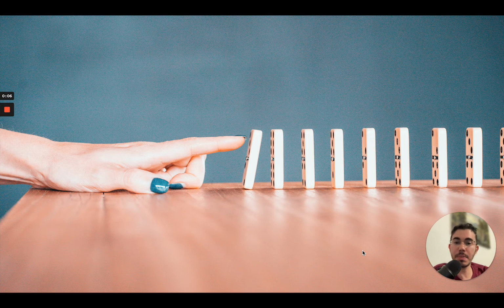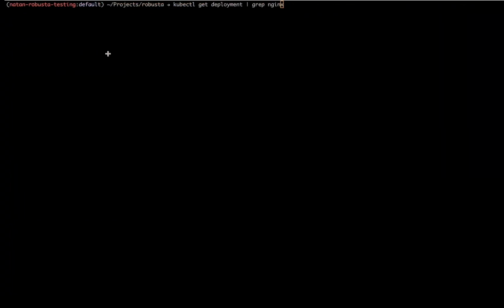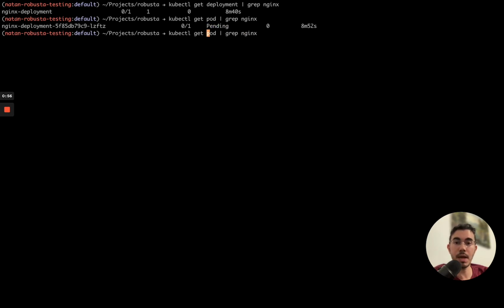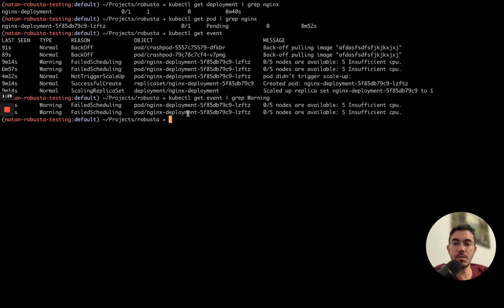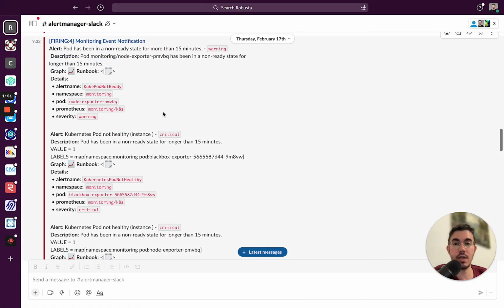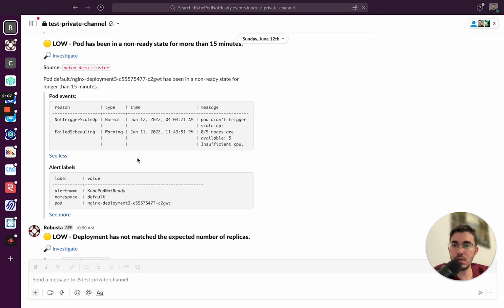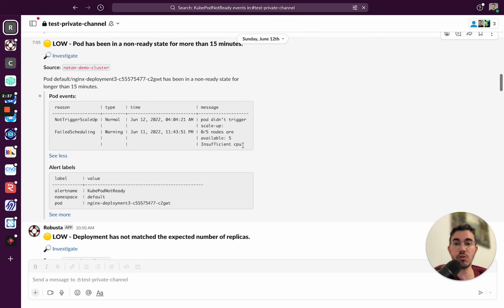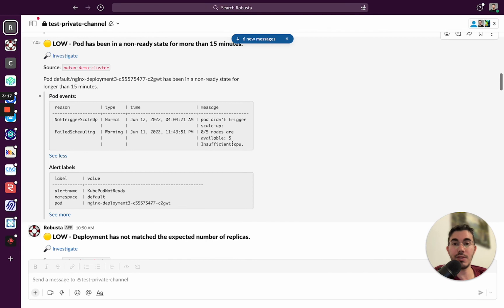The best debugging command builtin to kubernetes (100 Kubernetes Tools - Day 10)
kubectl get events - go and run it right now!